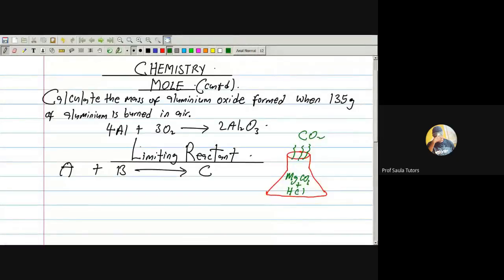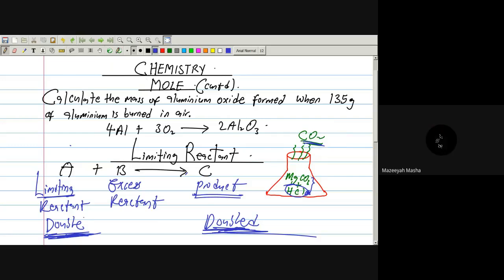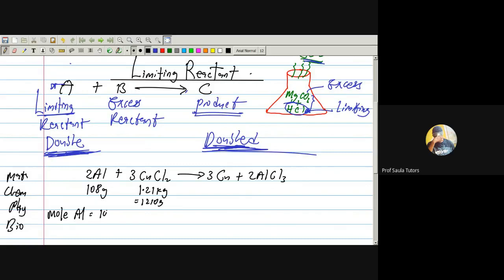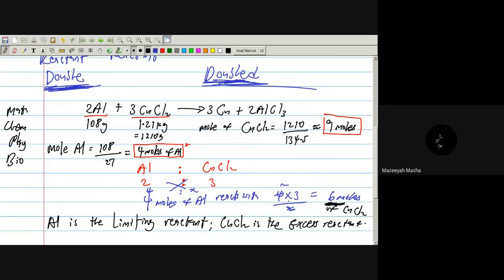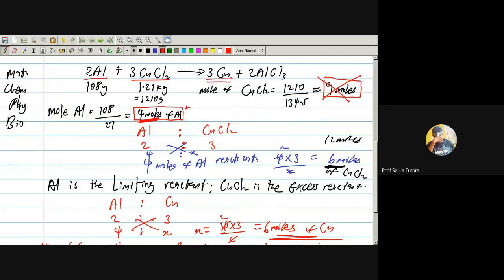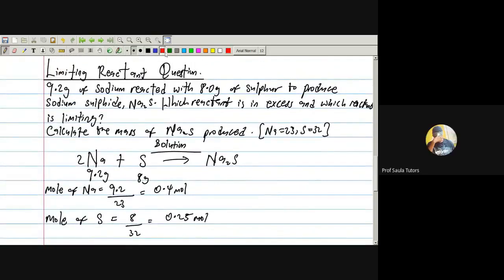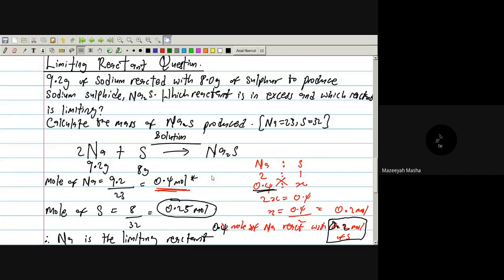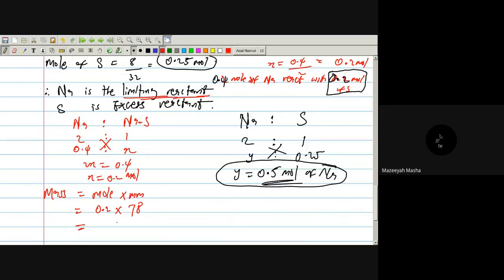Limiting Reagent (GCSE Virtual Class)